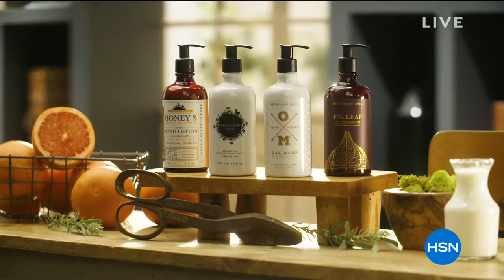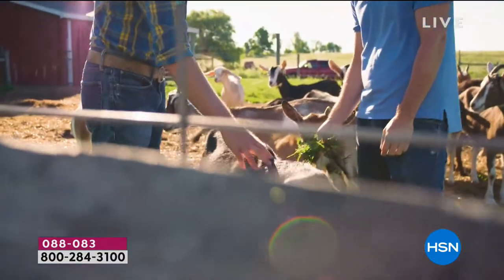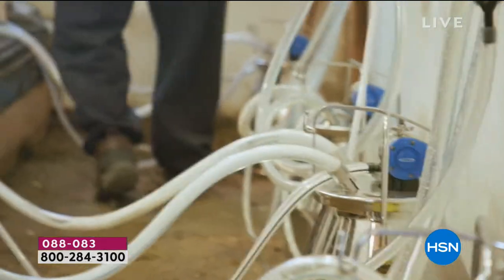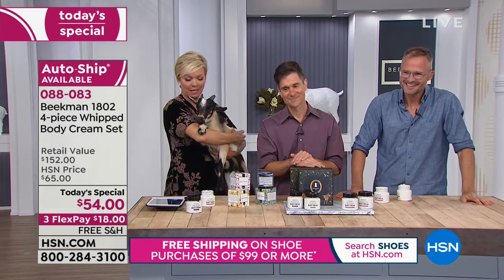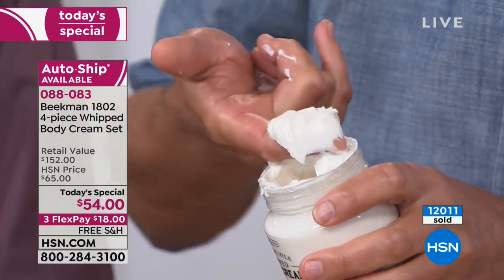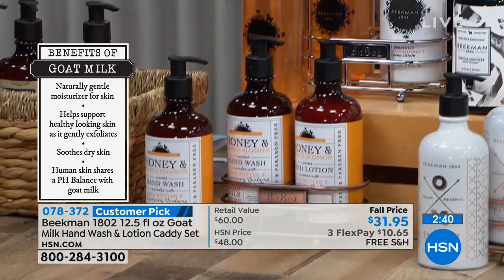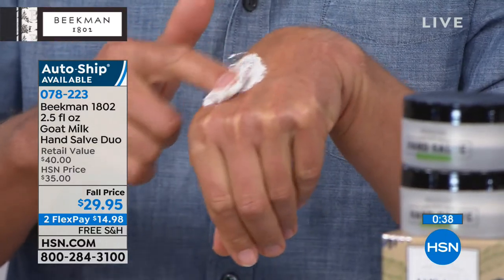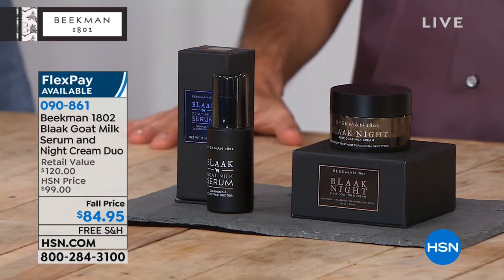HSN | Beekman 1802 Bath & Body 09.20.2018 - 01 AM